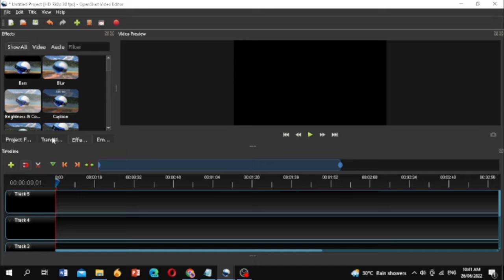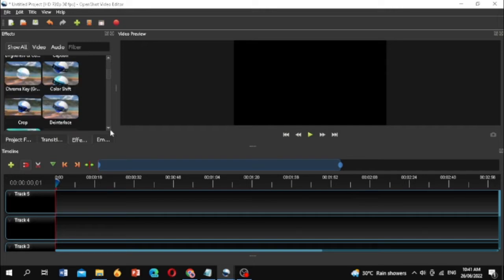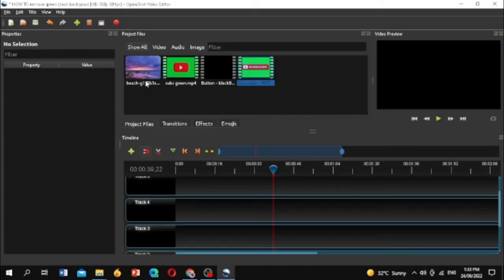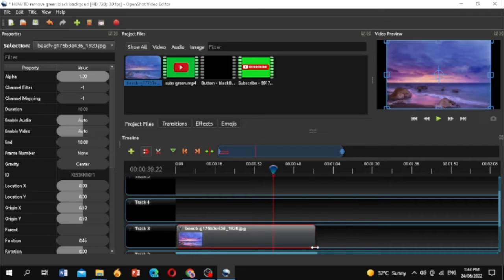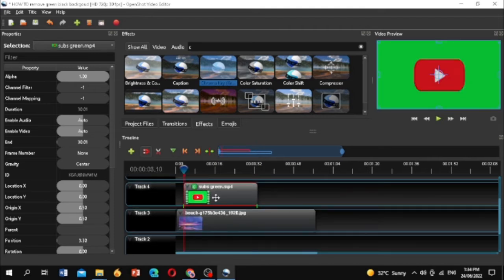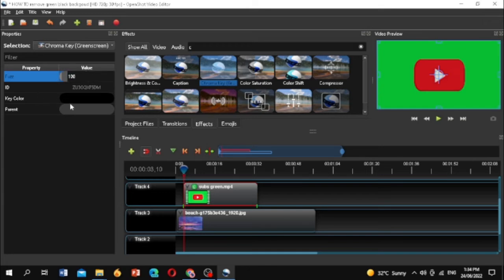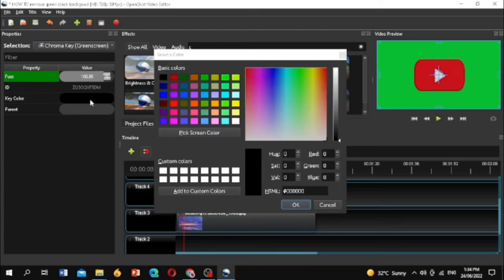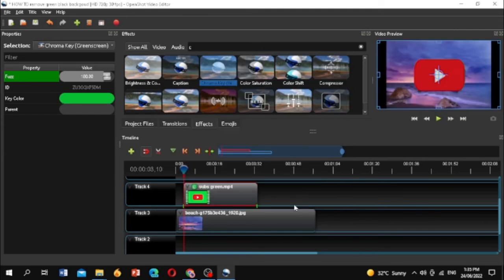How To Remove Background w/o Watermark Free - Text to speech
Openshot's chroma key capability is covered in this video. Using a program effect called "Chroma Key," you may erase green or any color backgrounds from video footage. Including